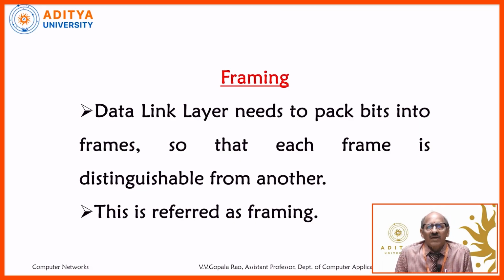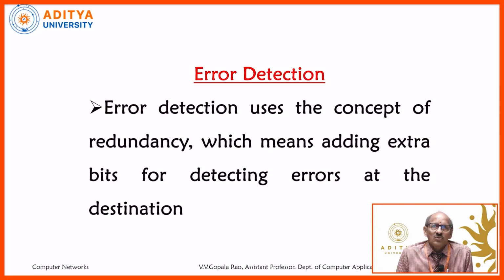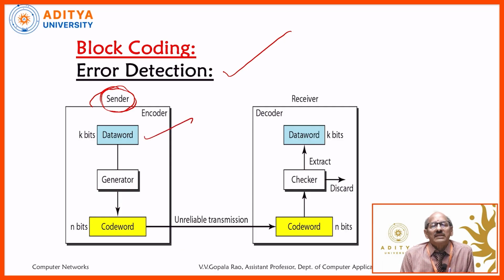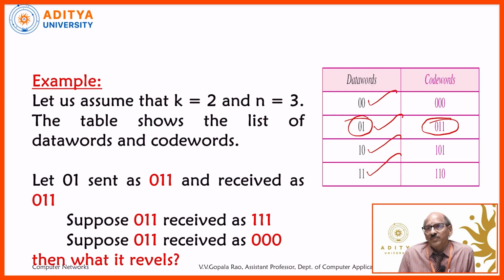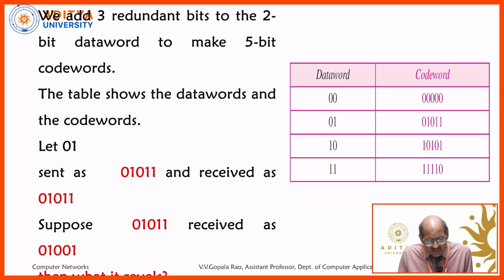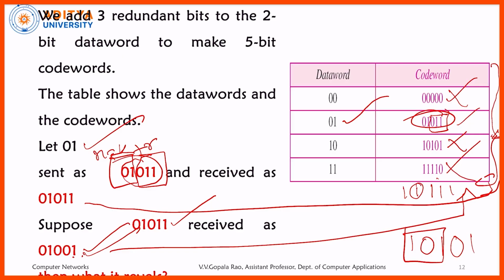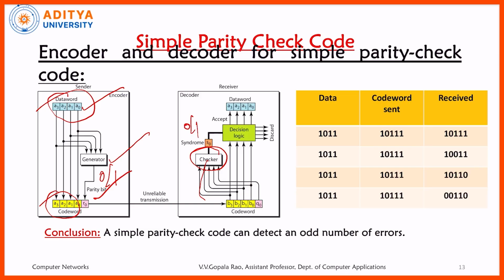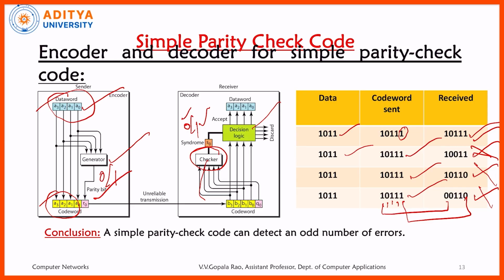Lecture - 11 | Error detection Block coding | Mr.V.V.Gopala Rao | Aditya University - Surampalem